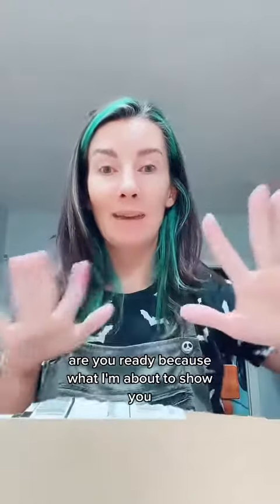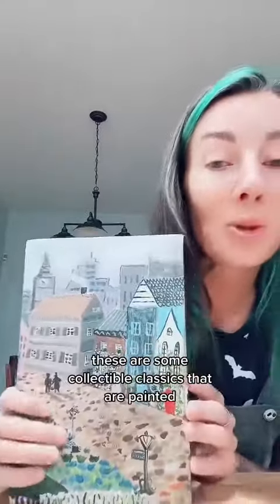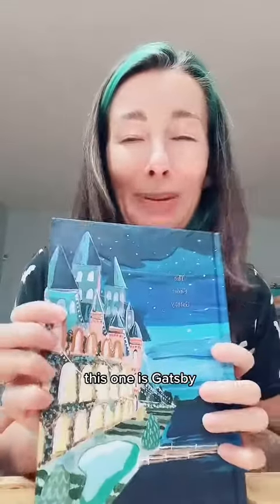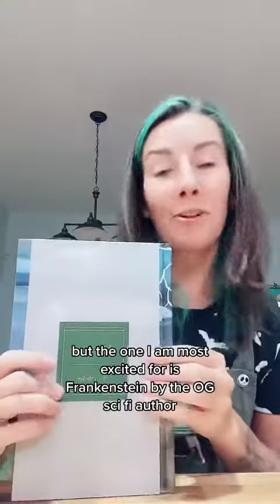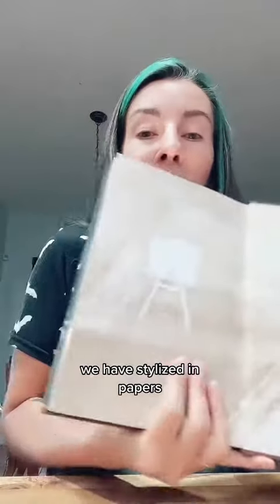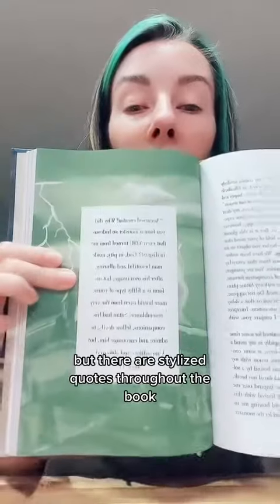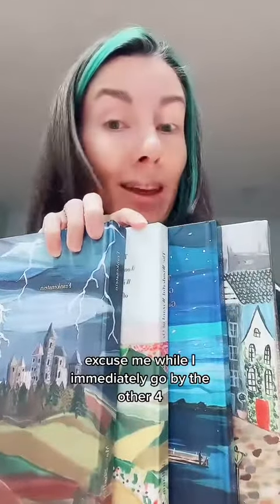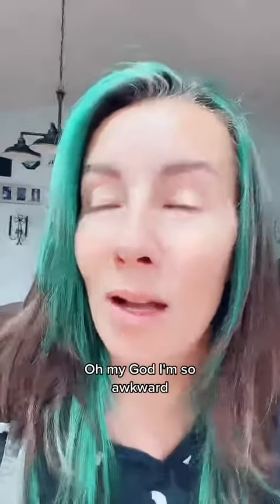Harper Muse Painted Editions